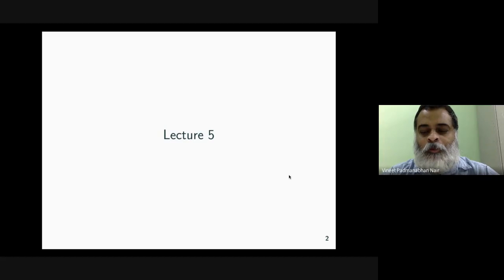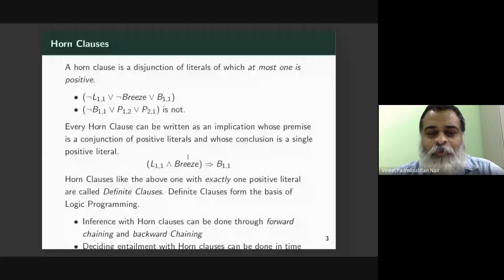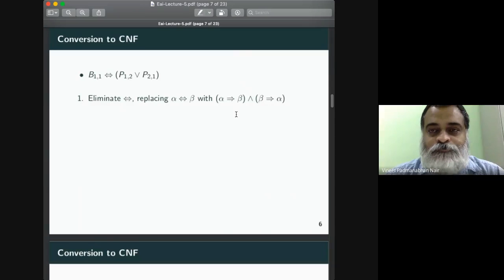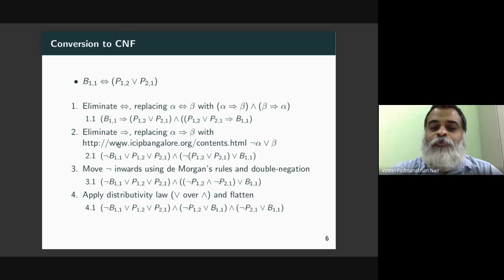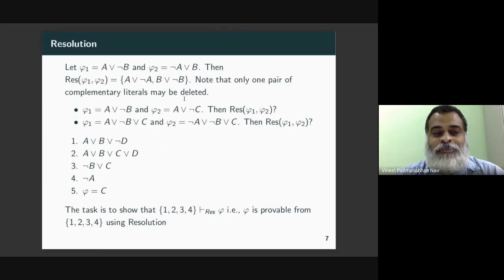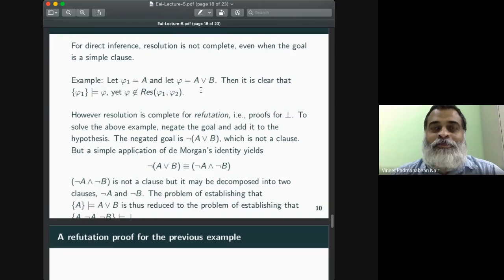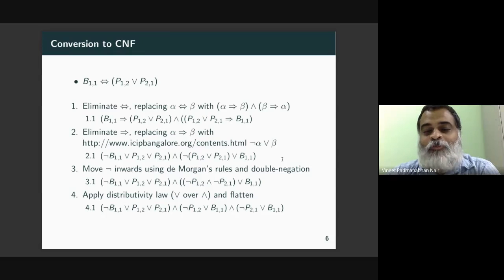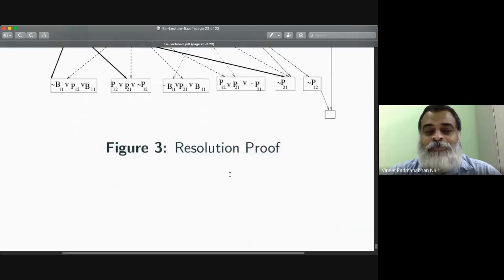Eai Lecture 5